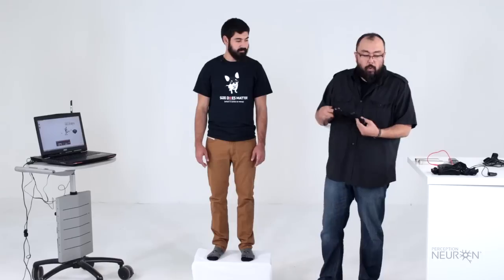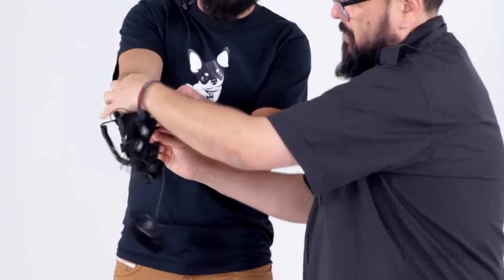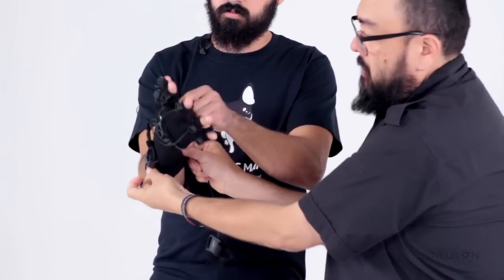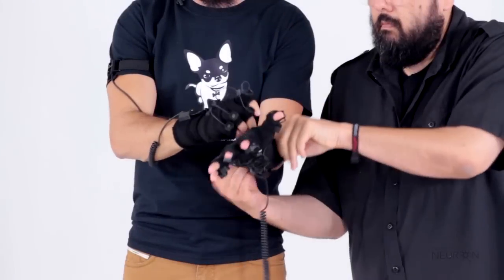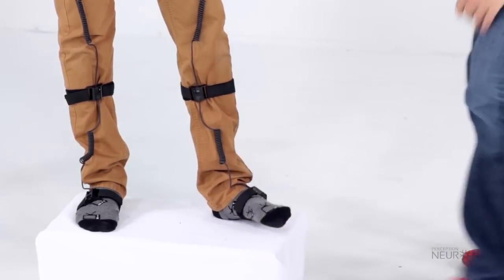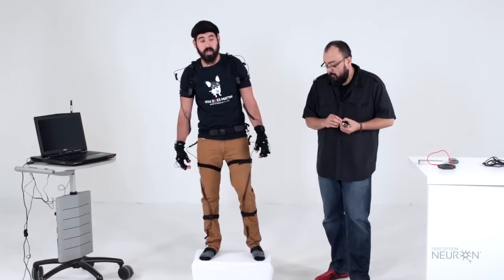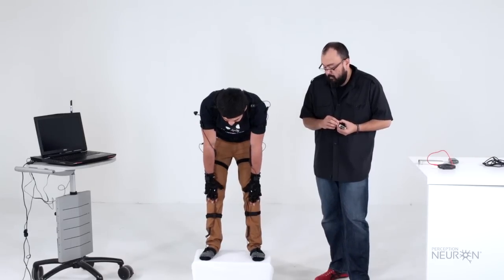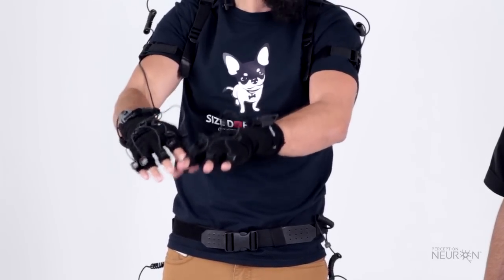32 Neuron Full Body Setup Part 1 - Strap System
Full detail setup video shows you the important points on setting up your full body and finger strap Kit.